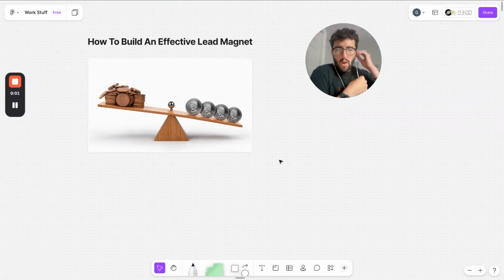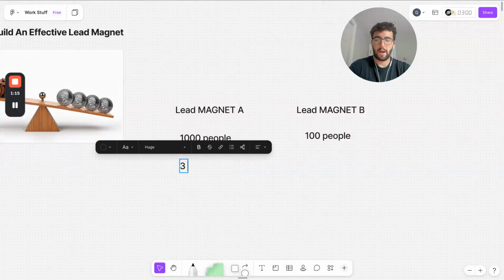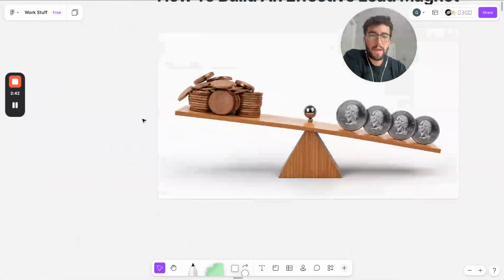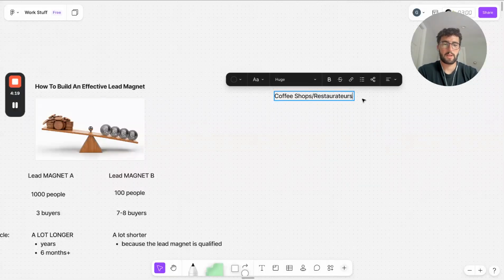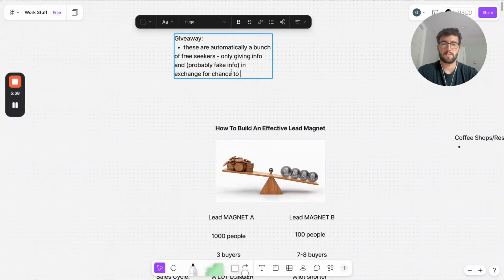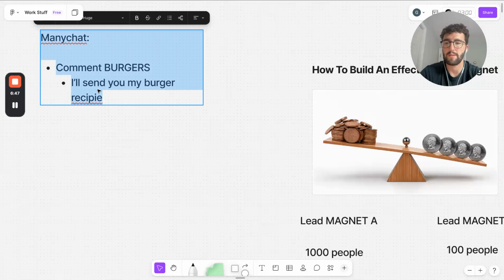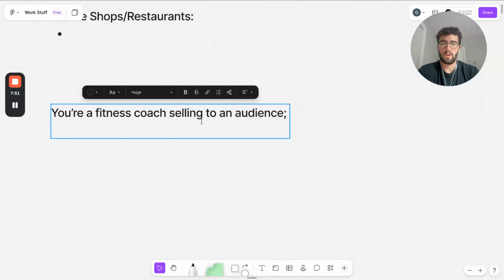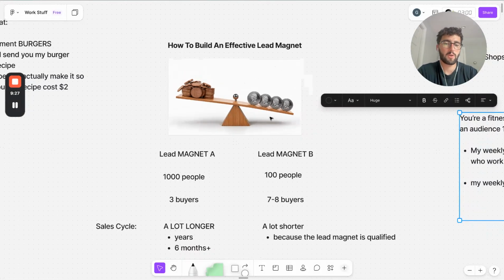Watch this before you create a lead magnet